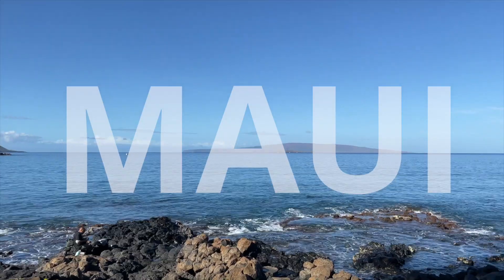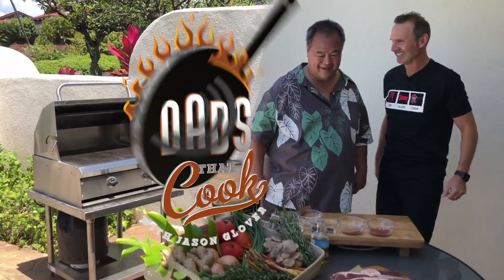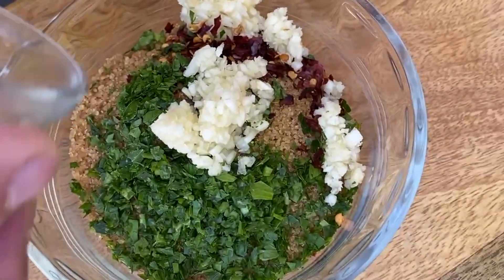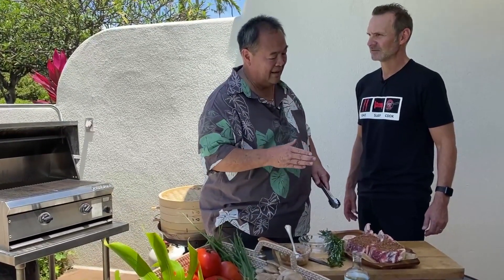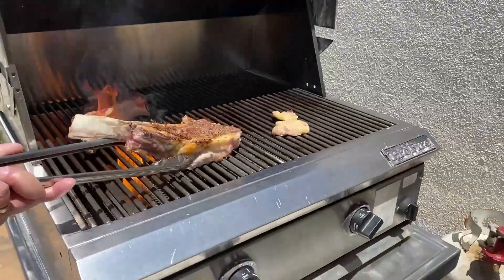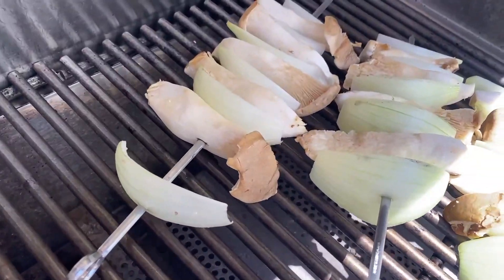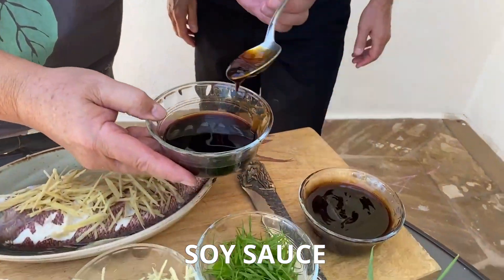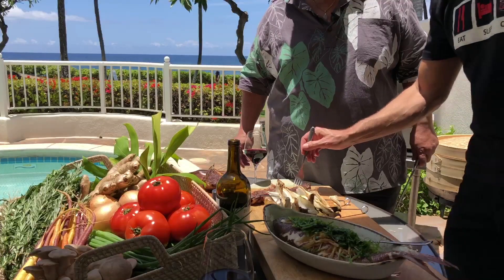Surf & Turf | Grilled Tomahawk Ribeye Steak | Fresh Ginger Fish How To Recipe | DADS THAT COOK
Learn grilling secrets from a Master! The most incredible Hawaiian BBQ EVER! Juicy delicious Tomahawk Ribeye Steak grilled to perfection and a Ginger Steamed Fish (He used Hawaiian pink snapper but he recommends the recipe for Salmon, Halibut or Sea Bass). So Tasty! Chef Tylun Pang walks you through how to make this incredible meal for your family and friends... Crazy Good Food Brings Family Together!

The perfect grilled ribeye every time! Tender, juicy, and coated in a unique dry rub that adds amazing flavor! Fresh garlic, chili flakes and Molokai sea salt and more!

This ginger steamed snapper with sizzling hot MacNut Oil is tender, flaky, and bursting with flavor. So simple to prepare! Can't get your hands on any Hawaiian red snapper? Try it with grouper, halibut, or sea bass!

Dads That Cook Ultimate Knives are Here... Take a look!

Chef Tylun Pang - Learn more about this incredible Executive Chef from the Fairmont Kea Lani, Maui

Hawaiian Salt
Macadamia Oil

Dads That Cook is a web series featuring host Jason Glover as well as guest dad chefs from around the country sharing their own amazing recipes.